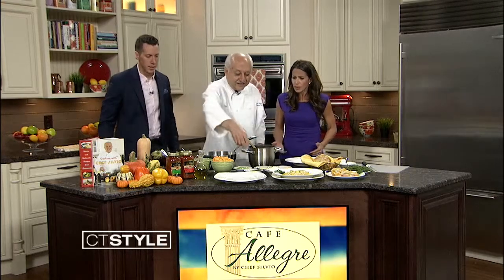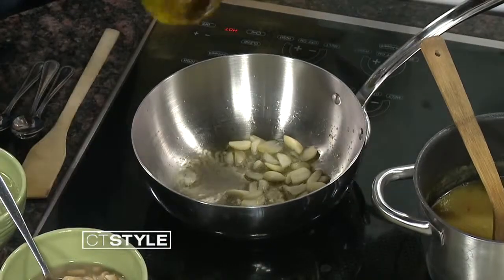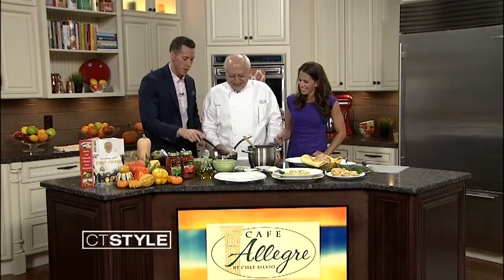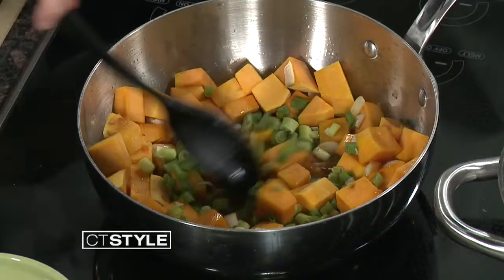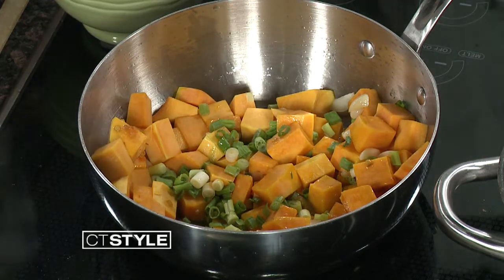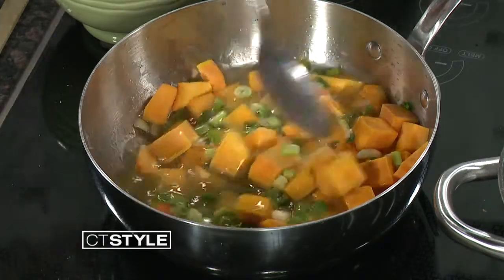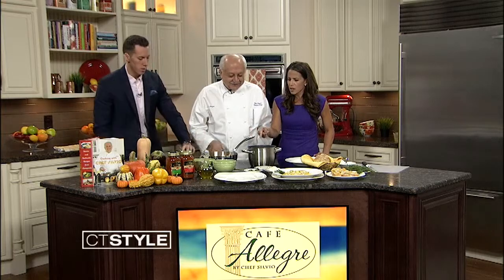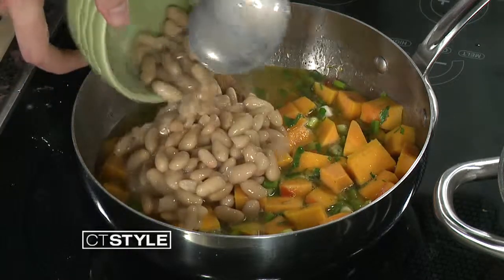In the Bender Kitchen: Pumpkin Soup with Chef Silvio Suppa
Chef Silvio, of Cafe Allegre, is in the Bender Kitchen making a delicious seasonal Pumpkin Soup